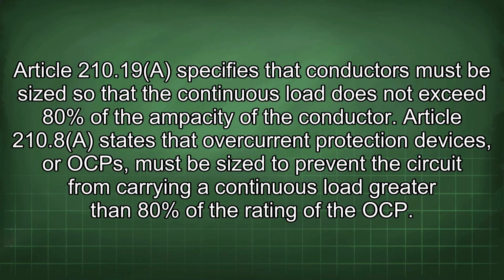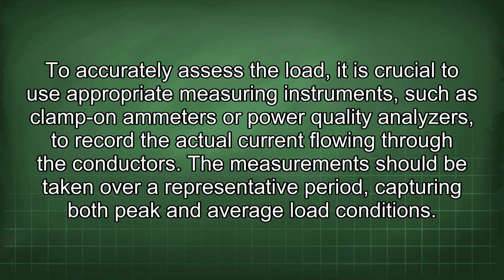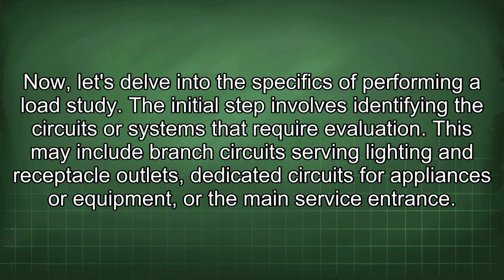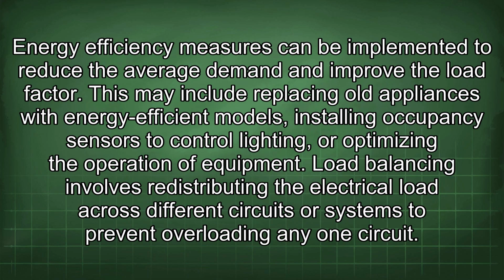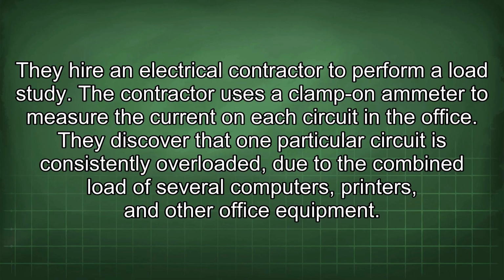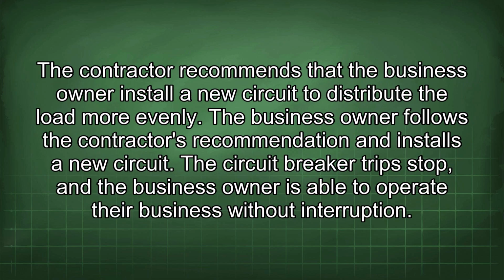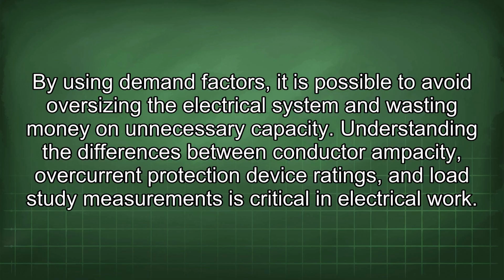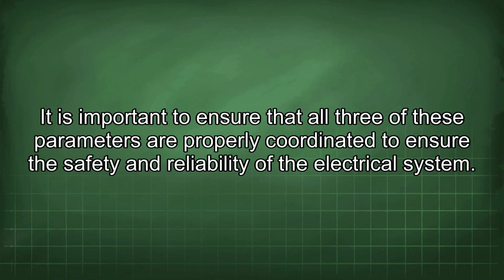NEC Load Studies Actual vs Calculated Loads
Understand NEC requirements for circuit and service loading during load studies. Discover when to use actual vs calculated loads. Learn why accurate load studies are crucial.